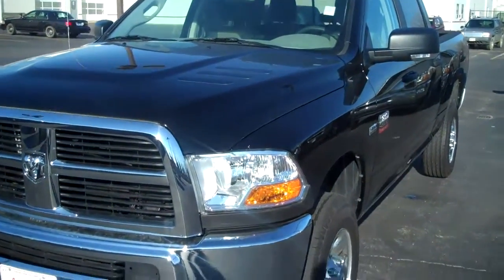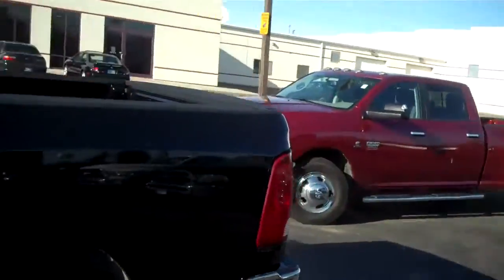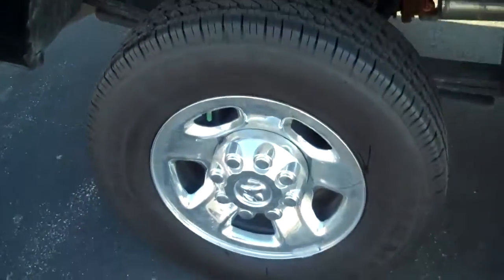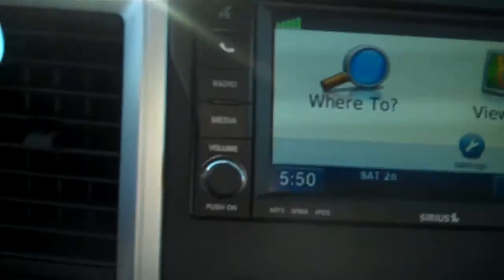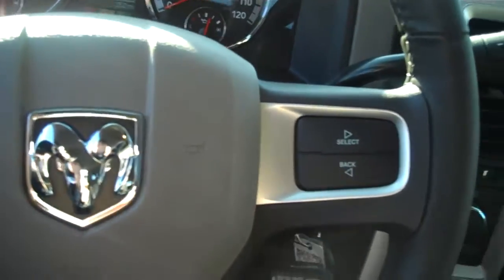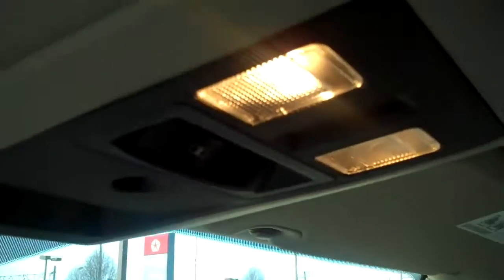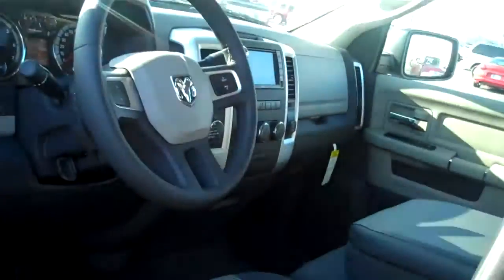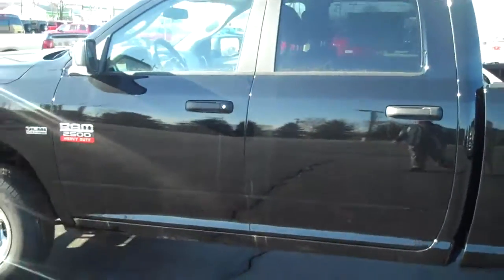New 2011 Ram 2500 HD 4X4 at Lochmandy Motors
Black, 5.7L Hemi, Crew Cab, Intergrated Trailer Brake, Short Bed, Tow Pkg.,